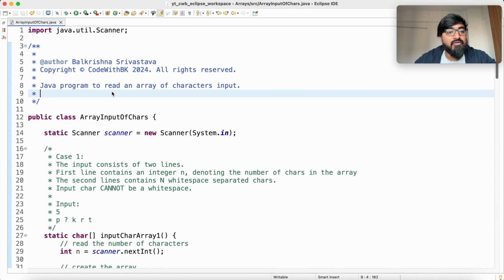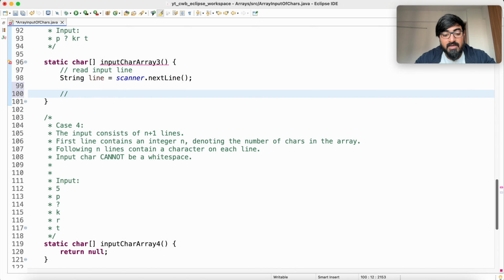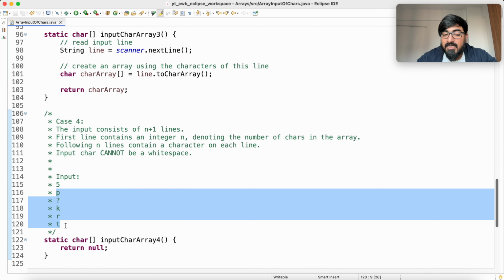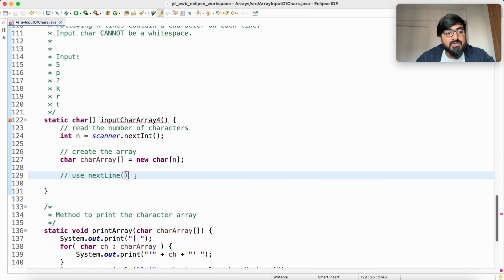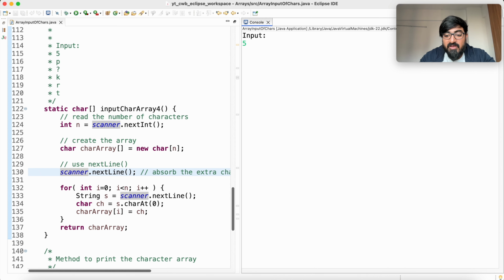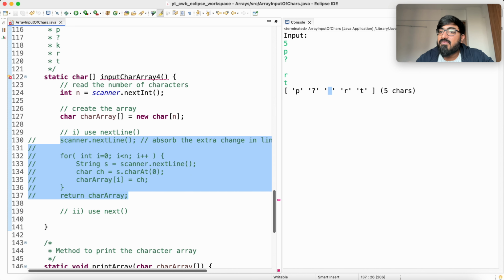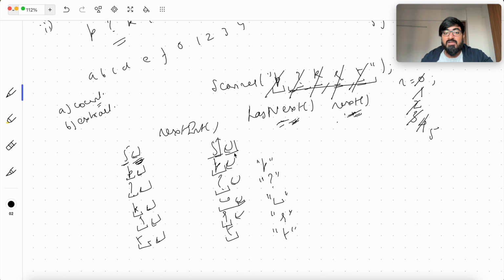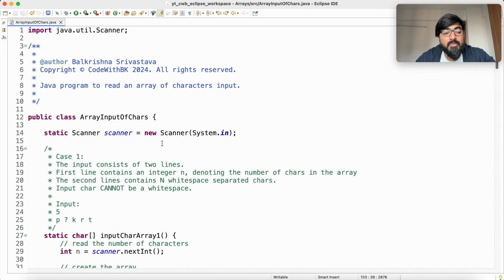Java Program – Read Character Array Input | Arrays & Scanner | Part 2 (Beginners)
In this video, we solve the problem *Java Program – Read Character Array Input | Arrays & Scanner | Part 2 (Beginners)* step by step. This is the continuation of Part 1, where we further explore how to *work with character arrays and user input in Java* .

In this video, you will:
- Learn how to *extend character array input programs* with advanced cases
- Use the *Scanner class* effectively to handle *multiple character inputs*
- Understand the importance of *loops and conditions while handling arrays*
- Write a *Java program that reads and processes character arrays*
- Strengthen your problem-solving skills with *arrays and Scanner input*

- Beginners learning *Java arrays and user input*
- Students practicing *Java coding assignments and lab problems*
- Anyone looking to *improve array manipulation in Java*
- Developers wanting a refresher on *Scanner class and array handling*

Character arrays are the foundation of *strings, text manipulation, and algorithms* . Practicing input handling using arrays and Scanner class gives you a strong base to solve *real-world string problems and competitive coding challenges* .

By the end of this video, you will be able to confidently extend your knowledge from Part 1 and write more flexible programs to *read character arrays in Java* .

There are four possible input cases to read an array of characters.

0:51 input case3:
Input is one single line of characters
ex 1:
p?krt
output:
[ 'p' '?' 'k' 'r' 't' ]
ex 2:
b al i
output:
[ 'b' ' ' 'a' 'l' ' ' 'i' ]

2:43 input case4:
Input consists of n+1 lines
First line of input is an integer n
Following n lines contains a character in each line
ex 1:
5
p
k
r
t
output:
ex 2:
4
b

o
t
output:
[ 'b' ' ' 'o' 't' ]